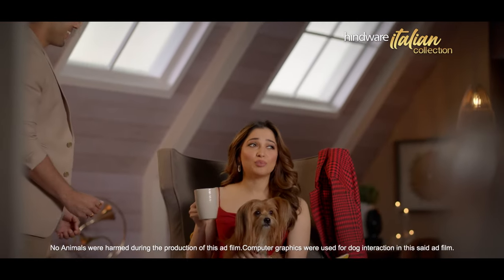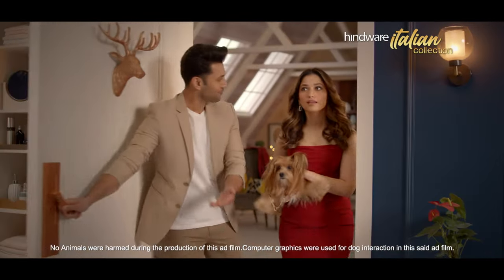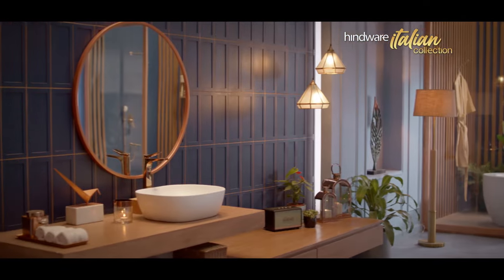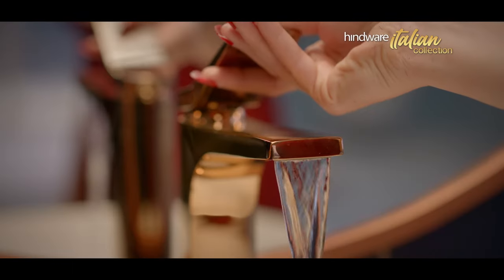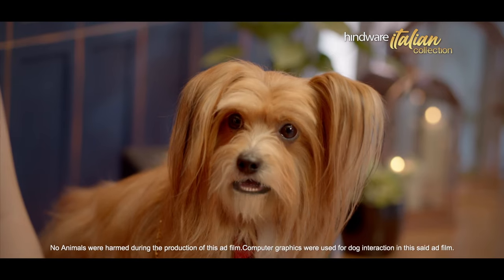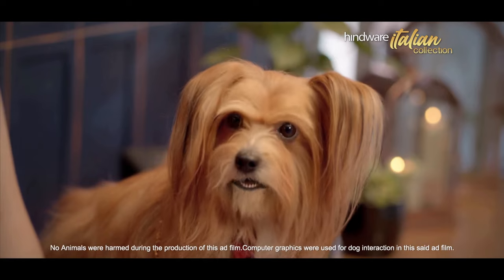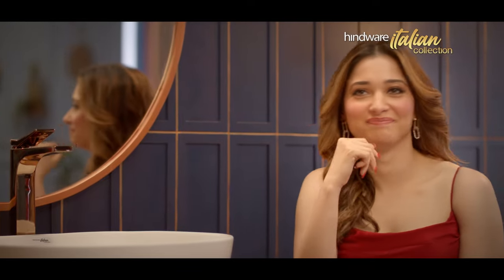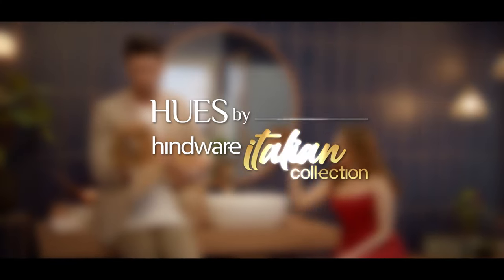Hues By Hindware Italian Collection I Hindi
Indulge in the magic of vibrant colors. Introducing Hues by Hindware Italian Collection - a colorful range of faucets that comes in rose gold, gold & chrome black.  Not only does it possess an everlasting shine to amp up the entire look of your bath space but also adds an element of luxury.
Don’t believe us? See what Tamannaah has to say.